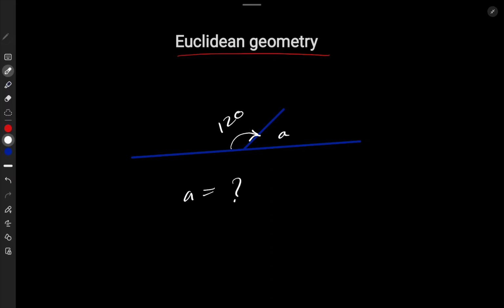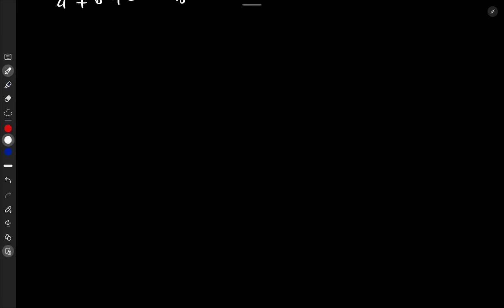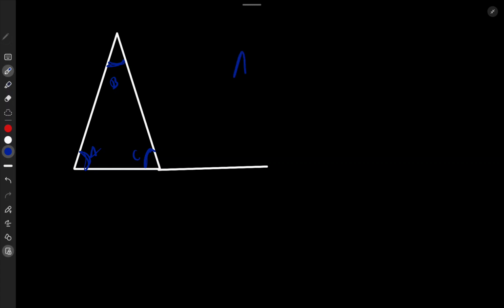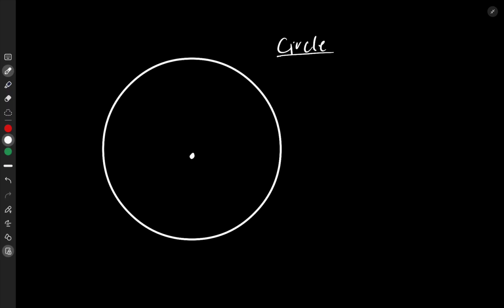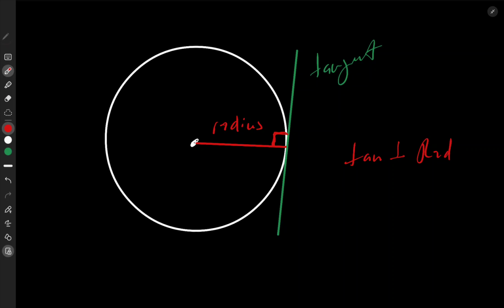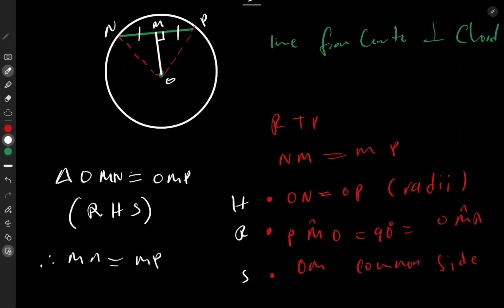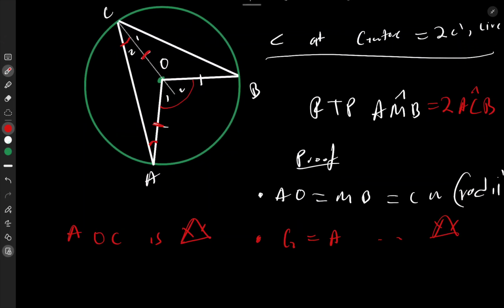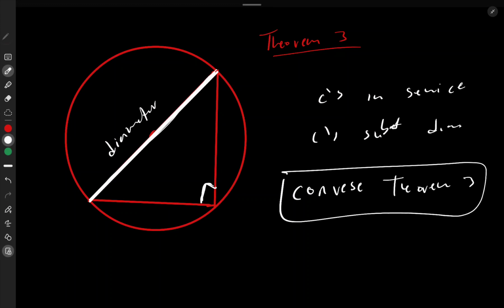Euclidian Geometry introduction: Theorems 1-3: A Step-by-Step Guide Understanding Fundamental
Theorem 1 to Theorem 3. These theorems are fundamental concepts in mathematics that are used in a wide variety of applications, making them important to understand for anyone studying mathematics or related fields. We will begin by providing a brief overview of the three theorems, explaining their significance and how they relate to one another. We will then dive into the proofs for each theorem, providing a step-by-step demonstration of the logic and mathematical reasoning used to arrive at the conclusion. Throughout the video, we will highlight key concepts, equations, and methods used in the proofs, providing additional explanation and examples where necessary. By the end of the video, viewers should have a clear understanding of each theorem and how it can be applied in real-world scenarios. Whether you are a student, researcher, or simply someone interested in mathematics, this video is a great resource for learning and understanding these important concepts.